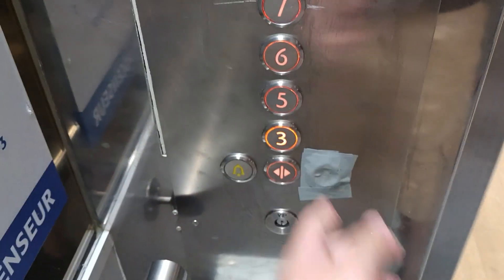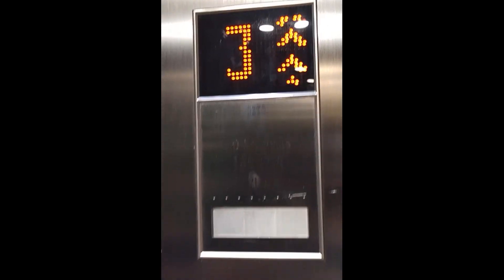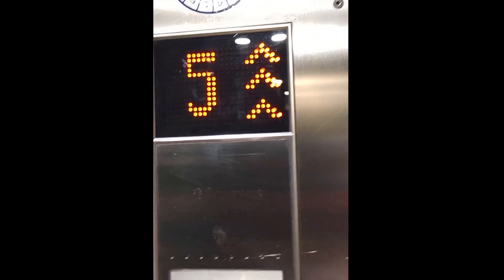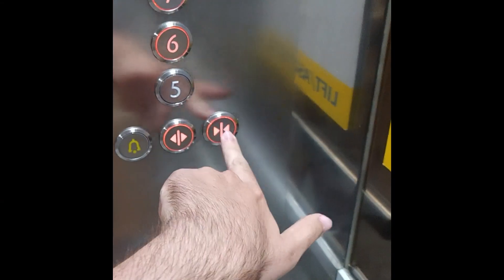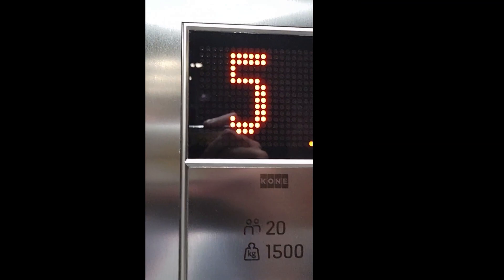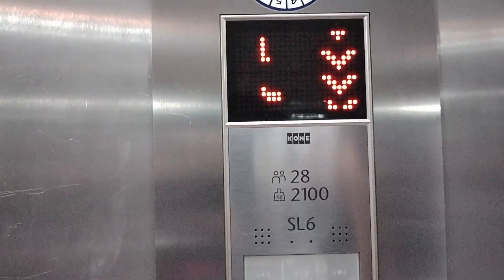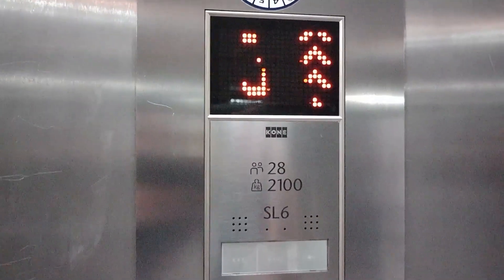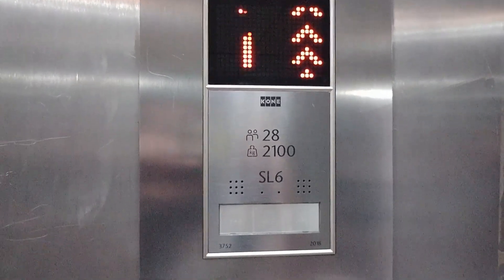Modernized Mac Gregor Navire Lifts on the Isle of Inishmore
All Modernized by Kone between 2015 to 2018.
Lift Rating 6/10.